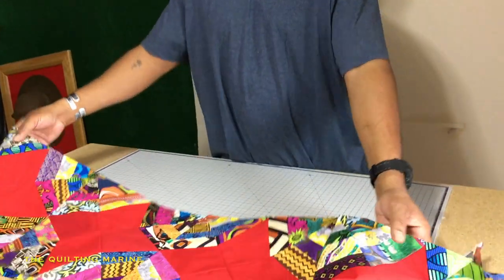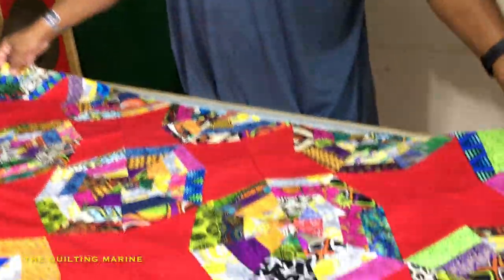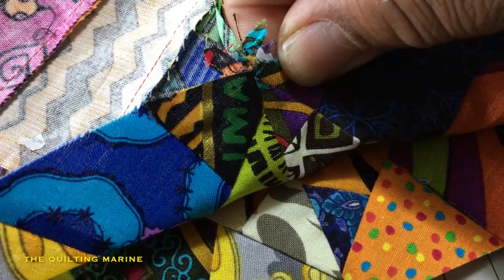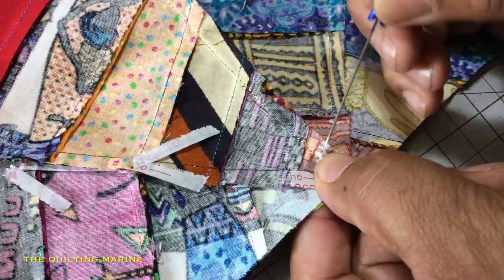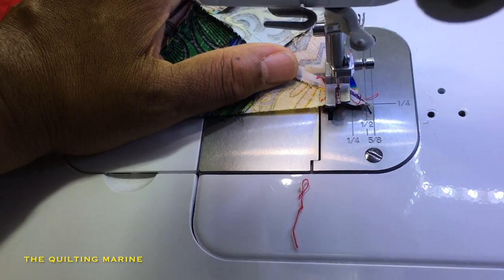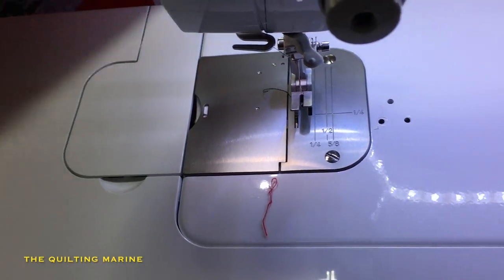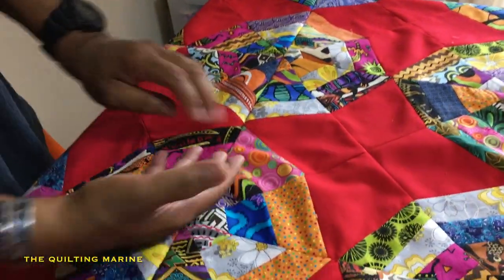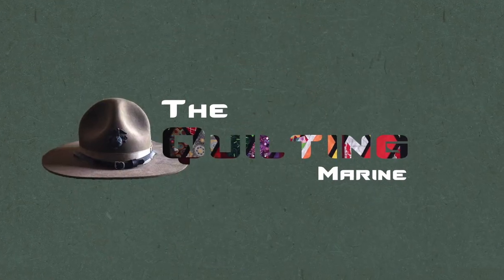Spider Web Quilt - Let's join these rows together!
Hello Quilting Nation! We are making good progress making the spider web quilt.  The video shows how I join 2 rows together then iron the seams to really show how nice this quilt is coming along.  I really like this spider web and will probably do this one again.

or